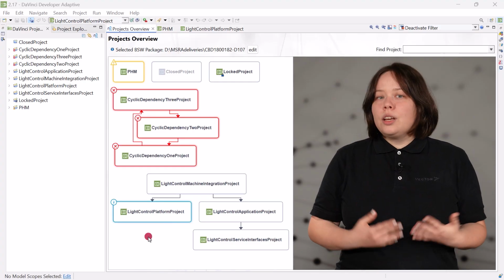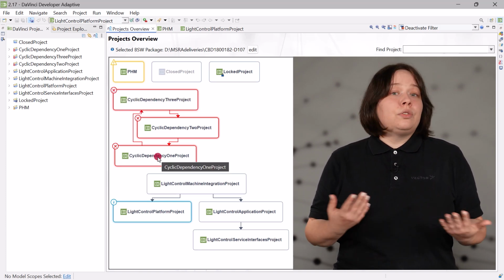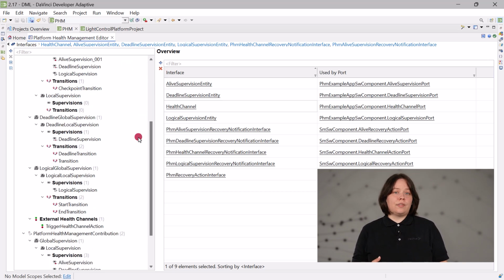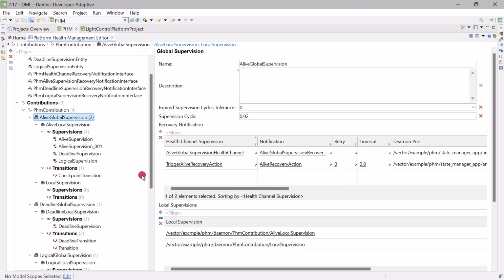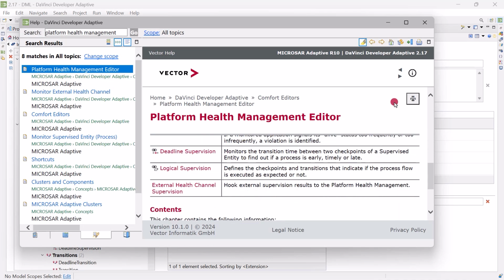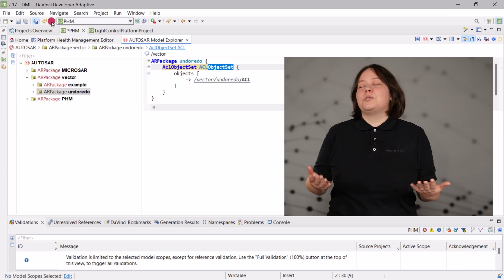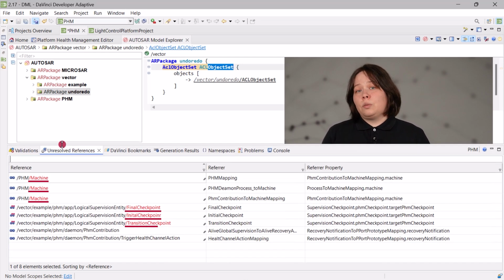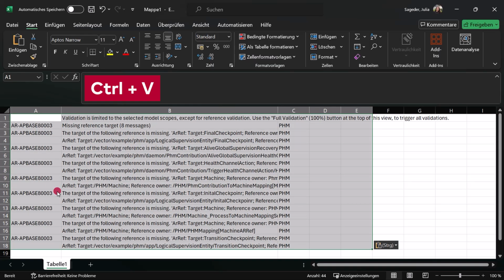AUTOSAR Adaptive | DaVinci Developer Adaptive 2.17 | Development Tool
Vector's DaVinci Developer Adaptive is the optimal tool for successfully configuring AUTOSAR Adaptive projects.
This tutorial shows the highlights of the new version 2.17 which includes many helpful optimizations.

00:00 Intro
00:29 Projects Overview
01:16 Platform Health Management Editor
02:30 Undo/Redo and other optimizations
03:35 Outro

Discover 15 tips and tricks we have put together to help you work more efficiently and save development time. From working with a demo project to setting up a dark mode.